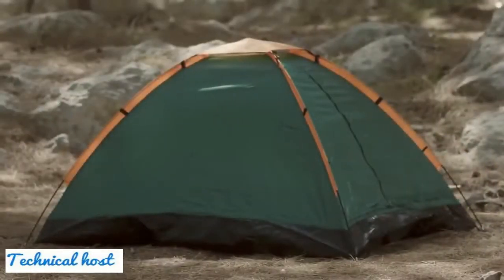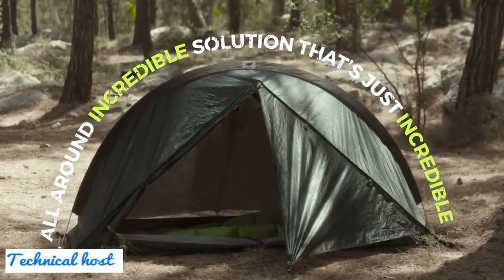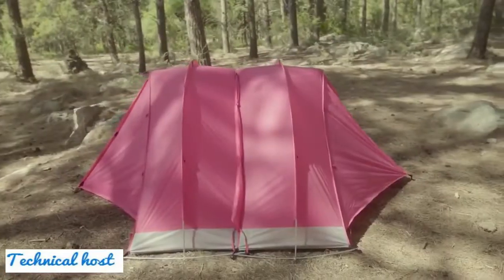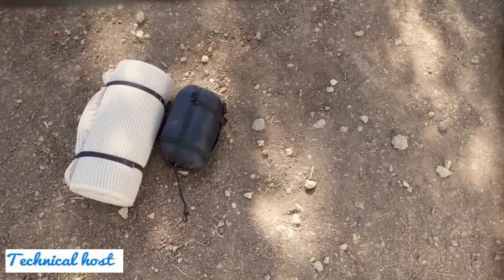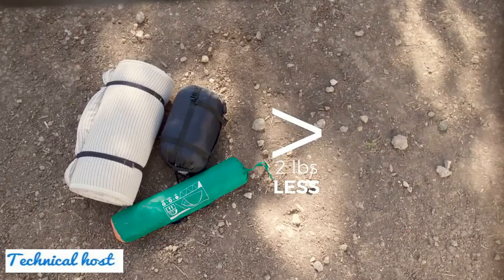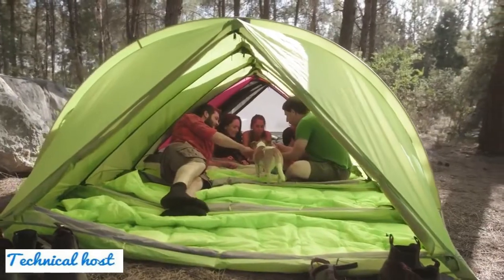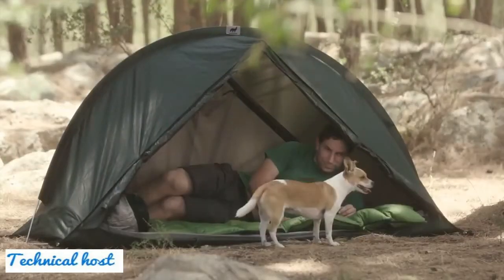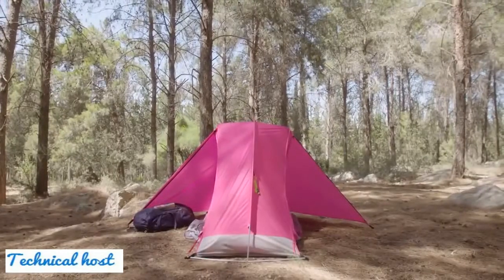5 Amazing Inventions You Need To See On Amazon _ 2018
5 Amazing Inventions You NEED To See

2 - Boogie Board

1 - MOCACuff

cool gadgets you can buy on amazon under $10,
cool gadgets you can buy on amazon india,
10 cool gadgets you can buy on amazon,
cool gadgets you can buy on amazon,
4 cool gadgets you can buy on amazon india,
5 cool gadgets you can buy on amazon under 50,
5 cool gadgets you can buy on amazon for kids,
5 cool gadgets you can buy on amazon india,
5 cool gadgets you can buy on amazon under 100,
5 cool gadgets you can buy on amazon in hindi,
5 cool gadgets you can buy on amazon 2017,
5 cool gadgets you can buy on amazon #2,
5 cool gadgets you can buy on amazon in 2017 (under $50),
5 cool gadgets you can buy on amazon under 500,
5 cool gadgets you can buy on amazon under 300

10 cool gadgets on amazon,
5 gadgets on amazon,
cool gadgets on amazon under 50,
5 gadgets on amazon under 100